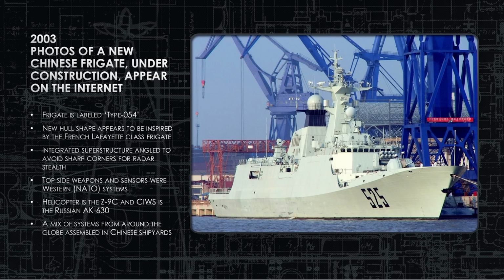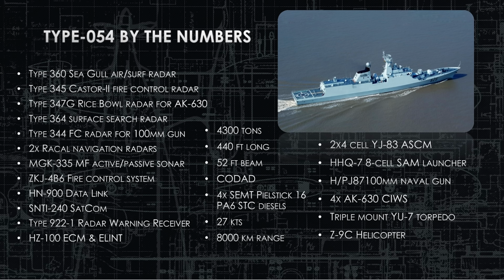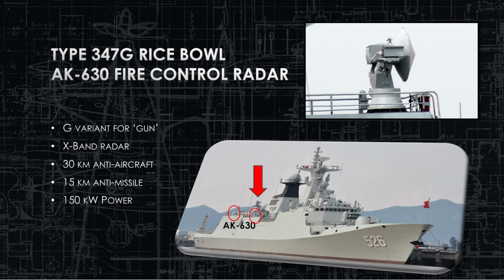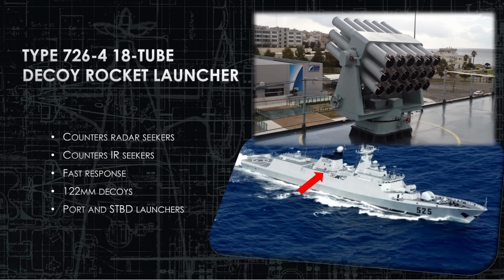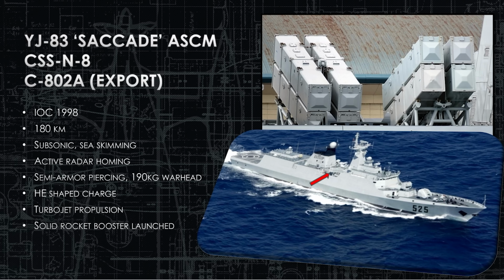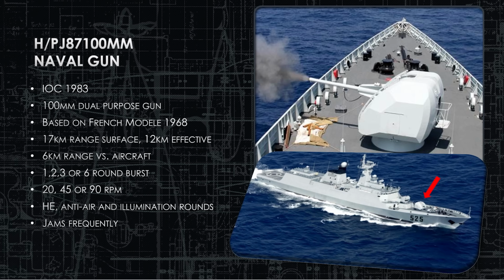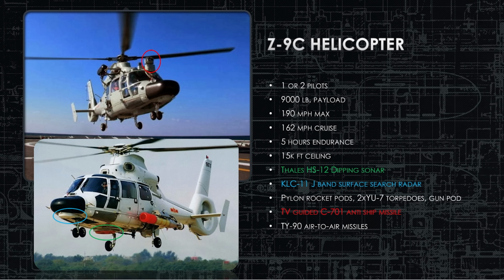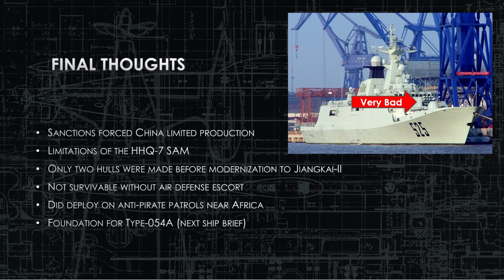Inside The DEADLY Warship China STOLE From France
The Type 054 frigate, also known as the Jiangkai class, is a class of multi-role frigates in the People's Liberation Army Navy (PLAN) of China. They are designed for a variety of maritime roles, including air defense, anti-ship, anti-submarine warfare, and escort missions.

Design and Dimensions: The Type 054 has a sleek, modern design with stealth features to reduce radar cross-section. It typically displaces around 4,000 tons and measures about 134 meters in length, with a beam of 16 meters and a draft of about 5 meters.

Propulsion and Performance: These frigates are powered by a combined diesel and diesel (CODAD) propulsion system, which usually includes four Shaanxi diesel engines. This setup provides a good balance between speed and endurance, allowing the ships to reach speeds of around 27 knots and a range of approximately 8,000 nautical miles at 15 knots.

Armament: The Type 054 is well-armed for a variety of missions. Its primary armament typically includes a 76 mm main gun, two to four 30 mm close-in weapon systems (CIWS), and a vertical launching system (VLS) for surface-to-air missiles (SAMs). Anti-ship missiles and anti-submarine torpedoes are also part of its arsenal. The exact configuration can vary between ships.

Electronics and Sensors: The frigate is equipped with advanced sensors and electronic warfare systems. This includes surface search radars, fire-control radars, sonar systems, and electronic countermeasure systems. These systems enhance its capabilities in detecting and engaging threats.

Air Defense Capabilities: The Type 054's air defense capabilities are highlighted by its vertical launch system, which is typically armed with HHQ-16 medium-range SAMs. This system provides the frigate with a capable air defense umbrella against a variety of aerial threats.

Anti-Submarine Warfare (ASW): For ASW missions, the frigate is equipped with bow sonar and variable depth sonar. It can deploy anti-submarine torpedoes and has a flight deck and hangar to operate a medium-sized naval helicopter, which significantly enhances its ASW capabilities.

Operational Role: The Type 054 frigates are integral to the PLAN’s blue-water aspirations. They are often deployed in escort roles for carrier battle groups or as part of task forces for maritime security, anti-piracy, and international cooperation missions.

Export and Variants: Some variants of the Type 054, like the Type 054A, have been exported to other countries, indicating the class's reliability and capability. The Type 054A features enhanced sensors and armaments, including improved SAM and CIWS systems.

Future Developments: The Type 054 continues to evolve with new variants and updates, reflecting ongoing advancements in naval technology and the changing requirements of the PLAN.

CPU: Intel i9-10850K @3.60GHz
RAM: 64GB
GPU: NVIDIA GeForce RTX 3080